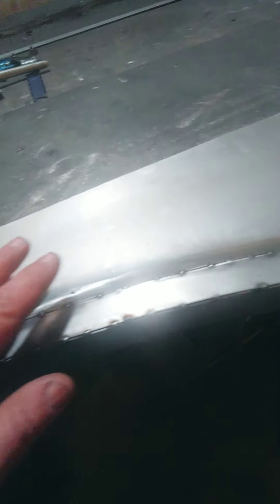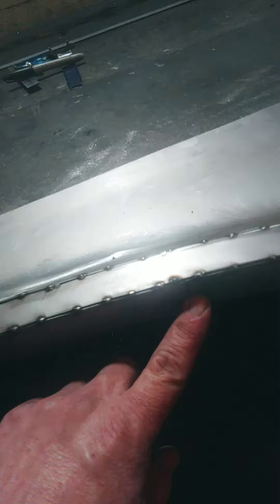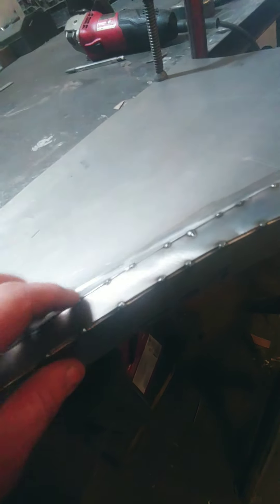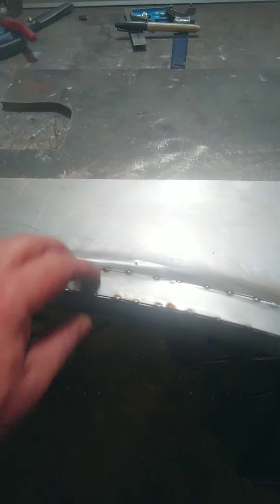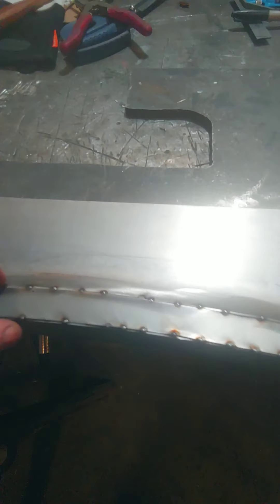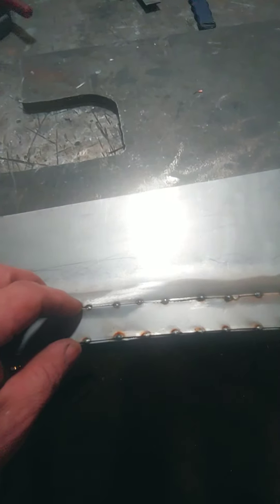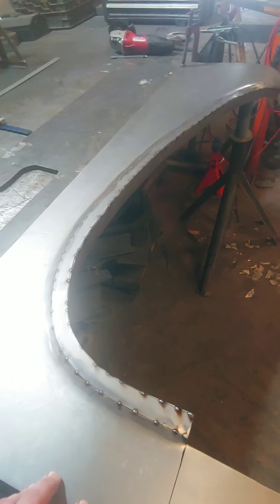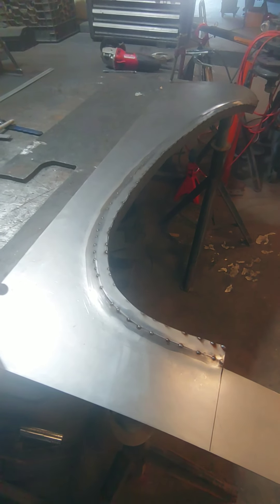1959 Impala wheel opening fabrication. Part 2